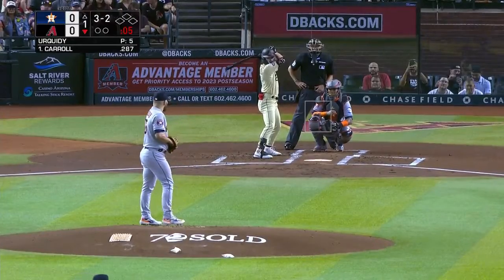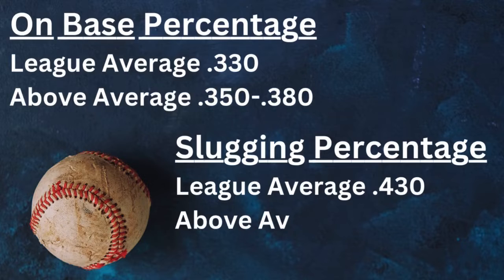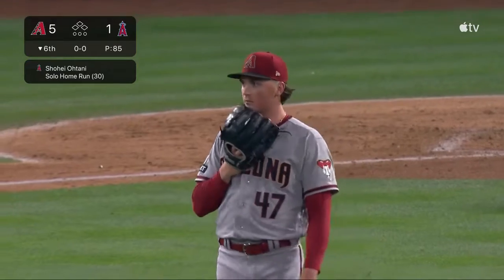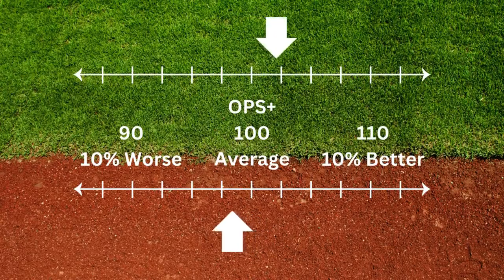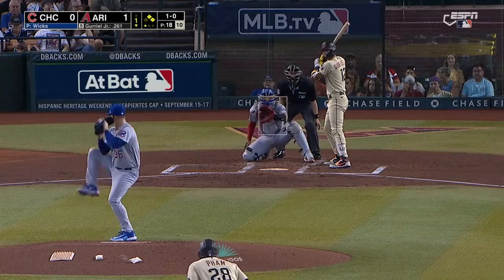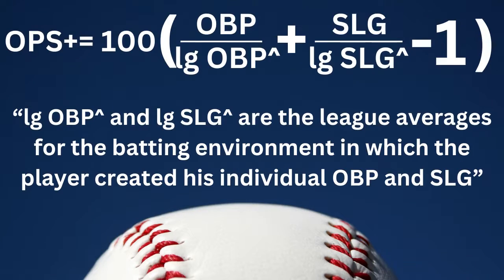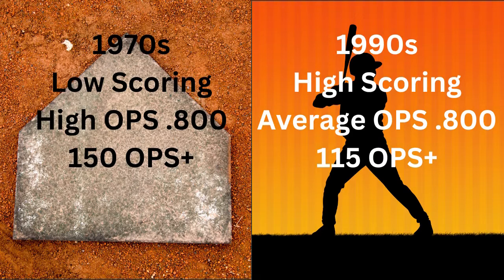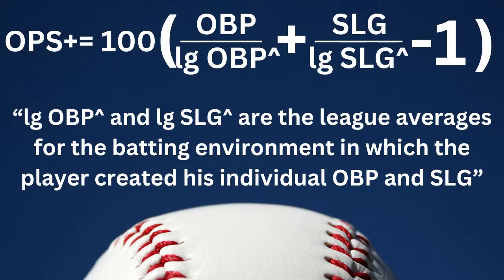Understanding Baseball Analytics: What is OPS+?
I am a baseball enthusiast and even I can get tripped up with all of the analytics in baseball at this time. Here, I try to break down the first of many analytics on this channel with my explanation of OPS+. I hope this helps both the baseball expert as well as the new fan.

If you enjoy make sure you comment the next analytic you'd like to see explained!